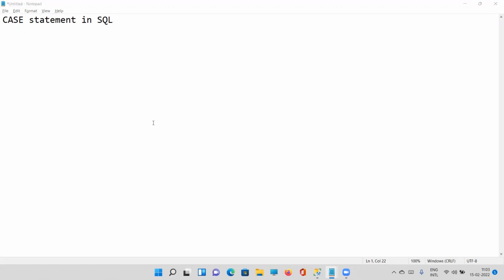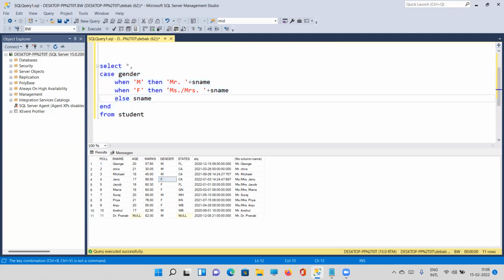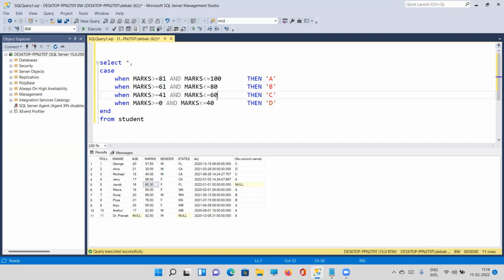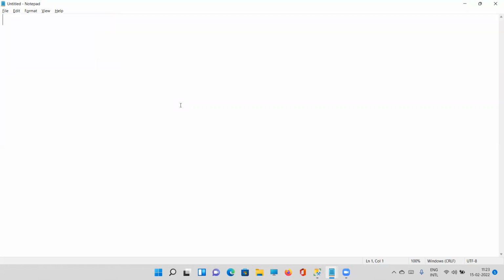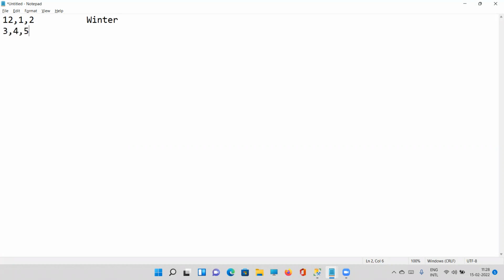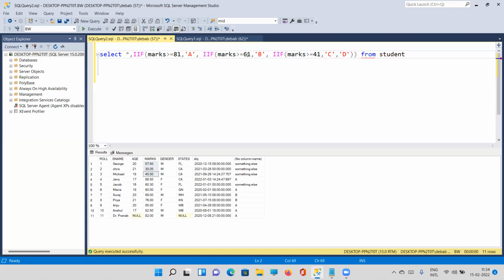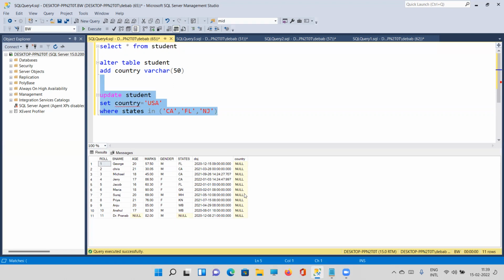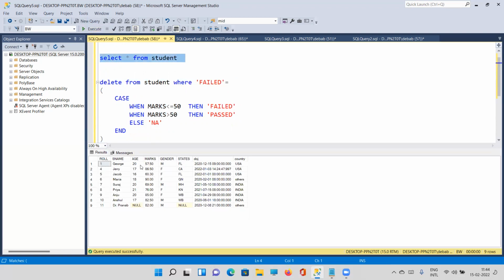SQL Class 09 : CASE Statement (Zero to Pro in Database) | Microsoft SQL Server | In English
If you want to put some criteria into your dataset , obvious choice will be using CASE statement. Using CASE will make your life easier at the time of handling data in future. It is not that important like the previous chapter "JOIN ". It is very simple to use and it can be used in many ways in many areas.

This class will be one stop solution for all kind of CASE statements in SQL. We can use the same in update,delete and order by statements as well.

::::::::::::::::::::::::Few Key Information are as following:::::::::::::::::::::::::::::::

1. This course will be based on Microsoft SQL Server. But the focus is Database.

2. Language mode is English

3. This can be referred for any DBMS related syllabus including Engineering syllabus. But as per me it will go beyond of any syllabus.

4. Can be referred for job seeking purpose. Freshers or Experienced.

5. All the Exercises are available on the facebook Group "Binary World (Computer Science)" on the following link:

7. To know about me, you can visit to the following blog